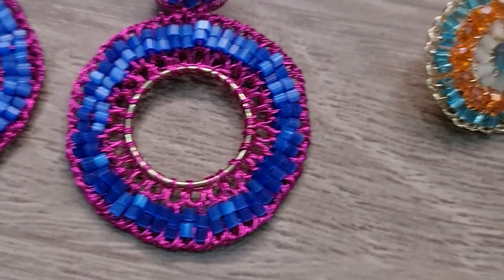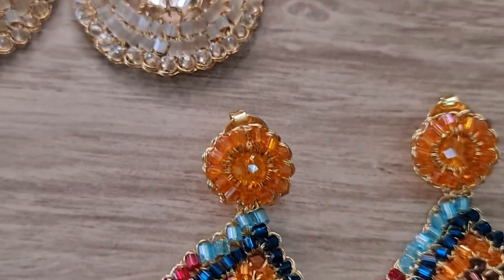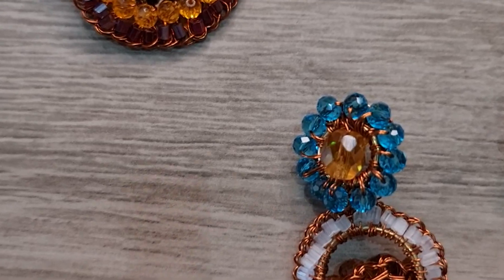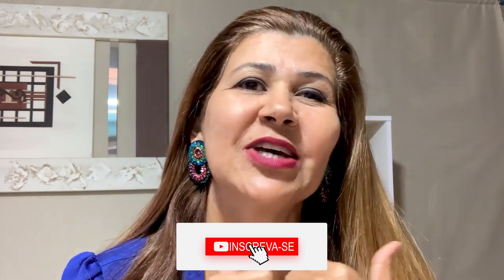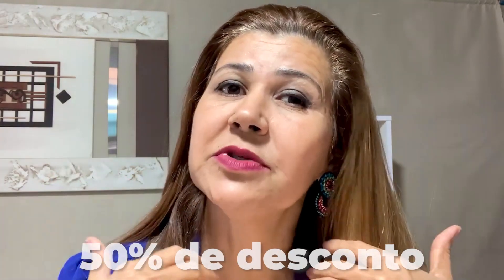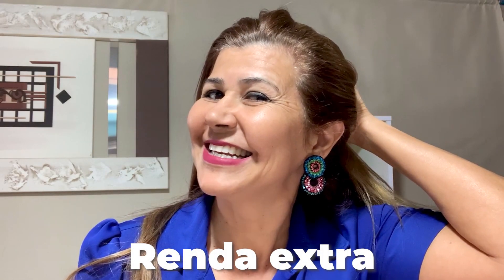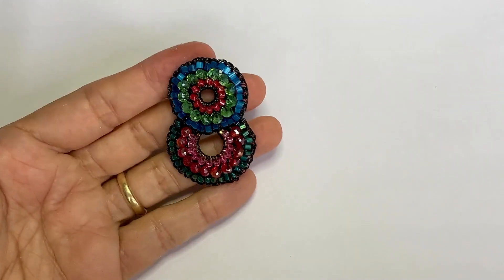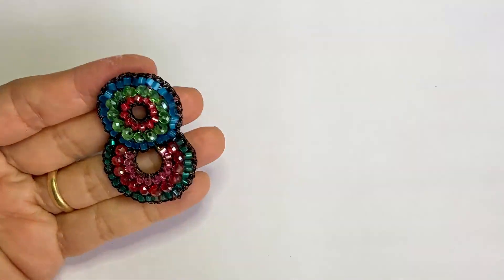Brinco Multicolor em Crochê com Fio de metal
Faça e lucre! Lindos Acessórios de crochê em metal!

Neste tutorial você vai aprender a colocar vidrilhos e cristais no fio de metal.

A técnica de crochê em fio de metal (arame metalizado) é ensinada de forma simples e objetiva, para você começar produzir e revender suas peças hoje mesmo.

É ideal para quem quer ter uma arte manual gostosa como hobby, quem quer fugir do estresse do dia a dia ou para quer ou precisa de uma renda extra, e sim, é possível viver apenas de crochê em metal, viu?!

Até quem nunca pegou na agulha, consegue colocar em prática a técnica e fazer suas primeiras semijoias.

Clique em Curtir e Compartilhe com aquela sua amiga que deseja aprender.

Faça parte da nossa Lista Vip e receba em primeira mão as informações sobre os meus cursos!!!